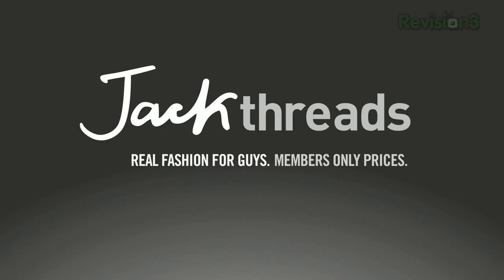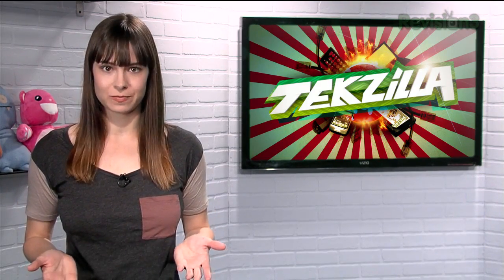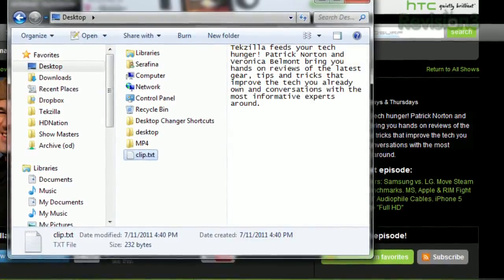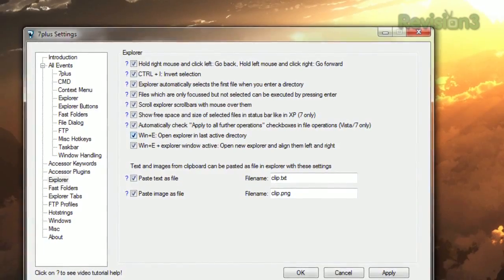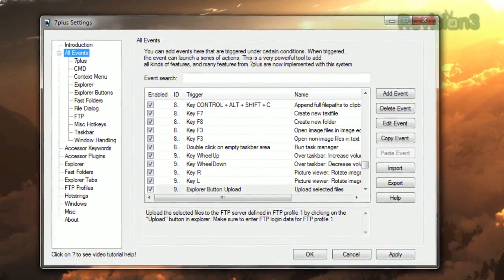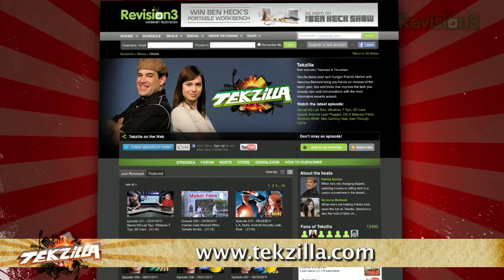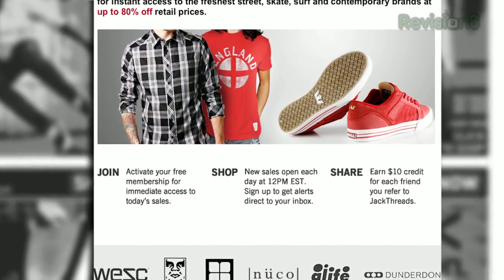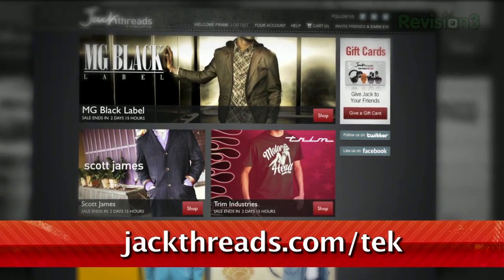Add Awesome Features to Windows - Tekzilla Daily Tip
Want to make Windows 7 even more amazing? With 7Plus, you get a boatload of new features to make your computing experience easier and more streamlined. Veronica shows you how it works on today's Tekzilla Daily.